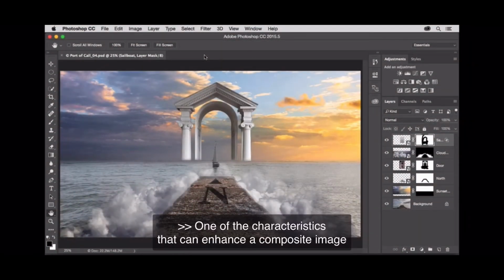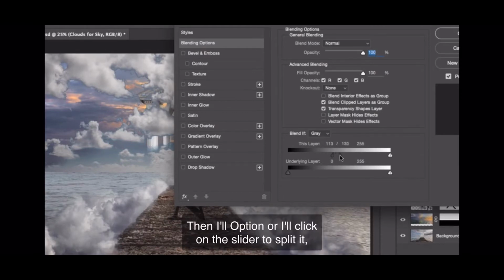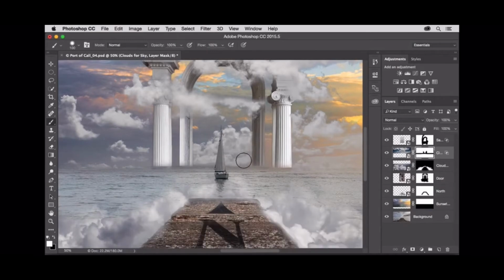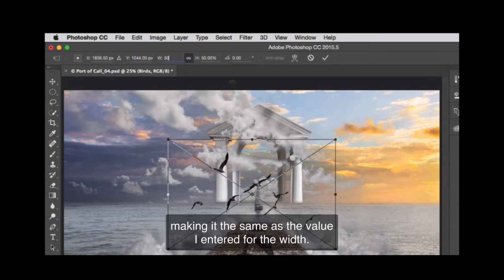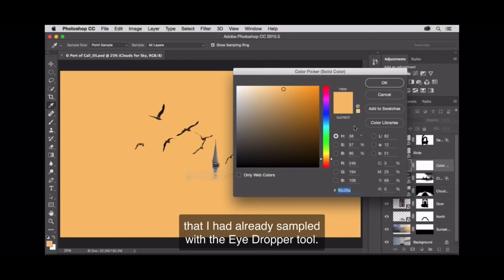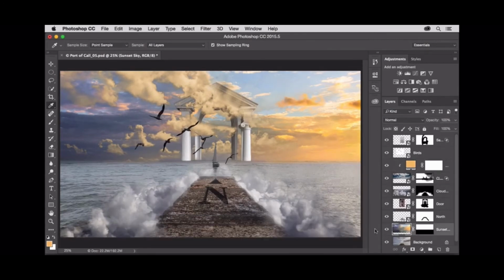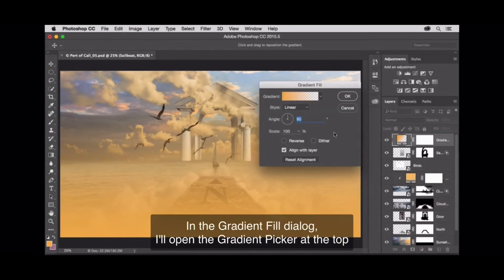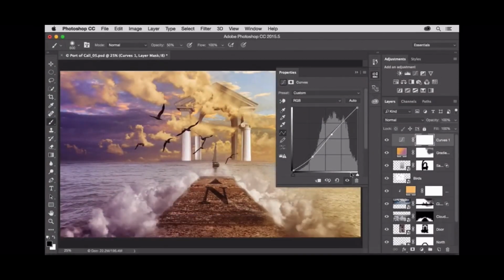Digital imaging: Photoshop - Combine Images Part 2